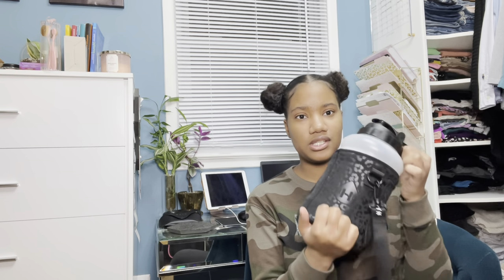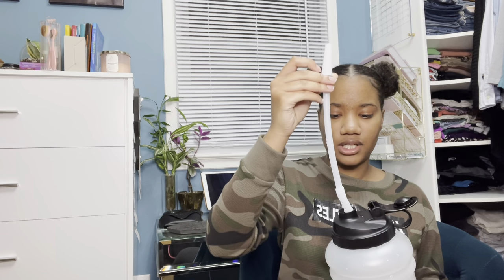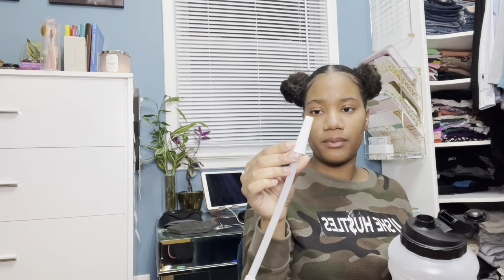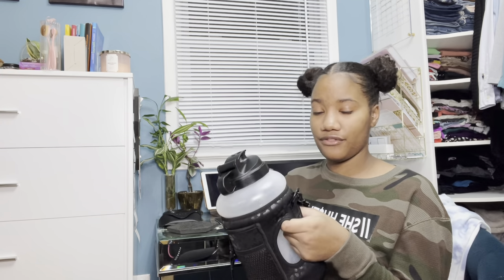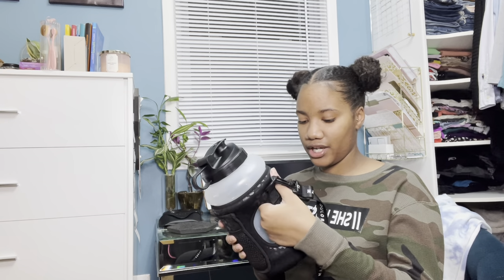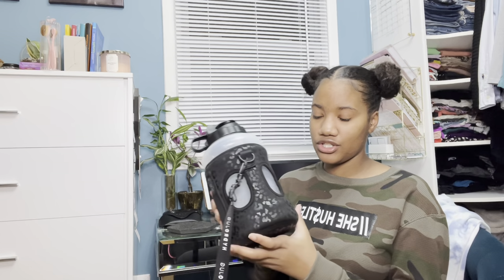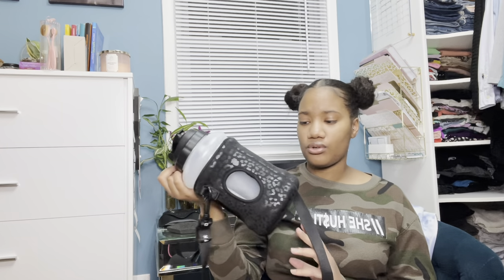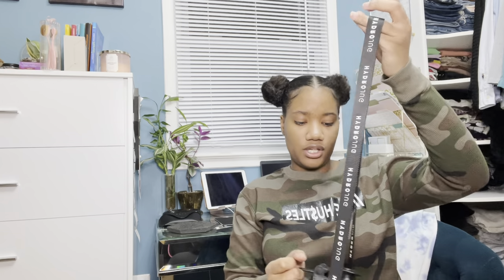HYDRO JUG REVIEW | WAS IT WORTH IT?? | MY HONEST OPINION | ARIANNA ZAIRE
I tried to give my honest opinion and review on this water jug! It’s my baby for real tho!! Such a life saver & I drink so much water now!